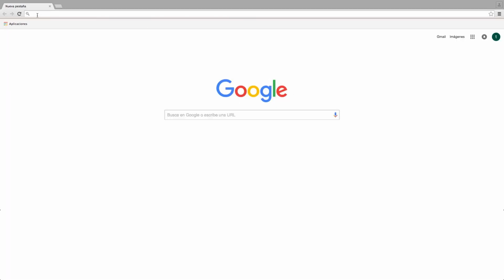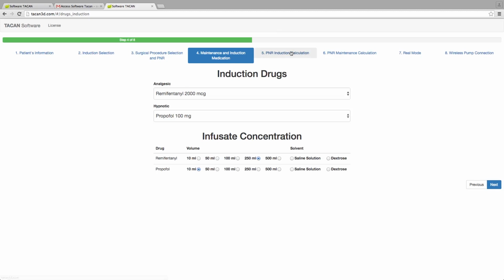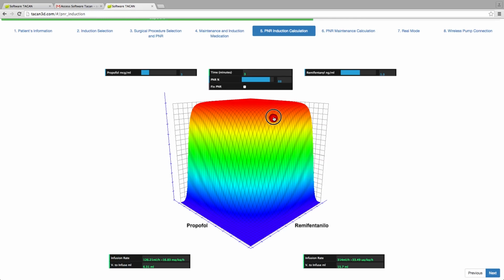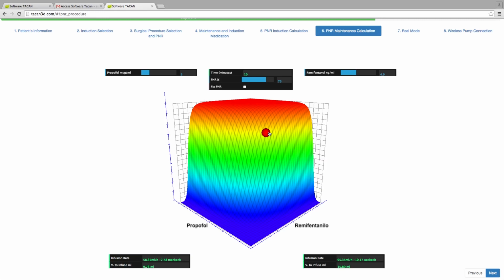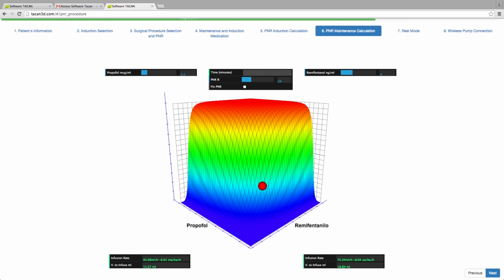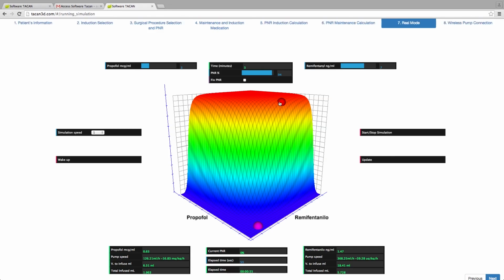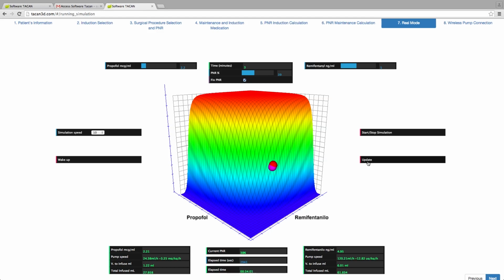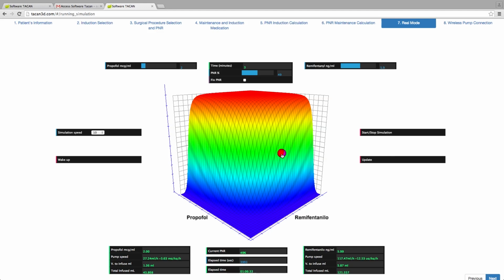How to use TACAN 3D. The First Surface Model Software.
TACAN 3D. The First Surface Model Software.